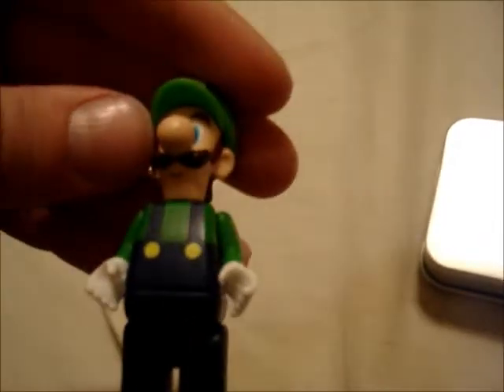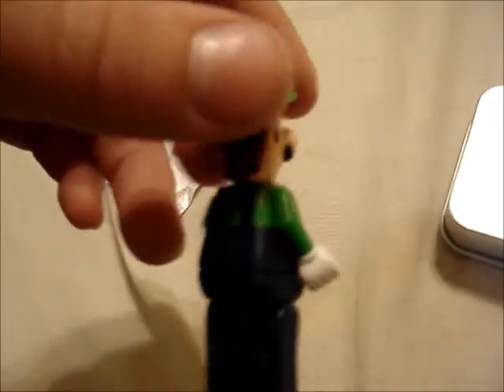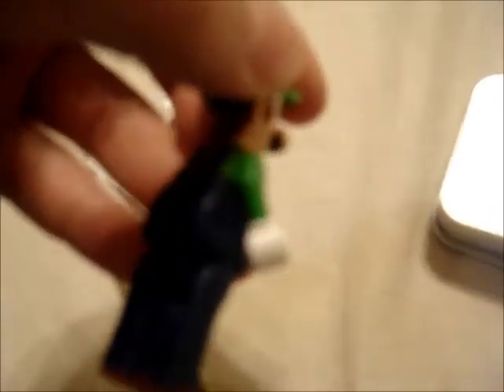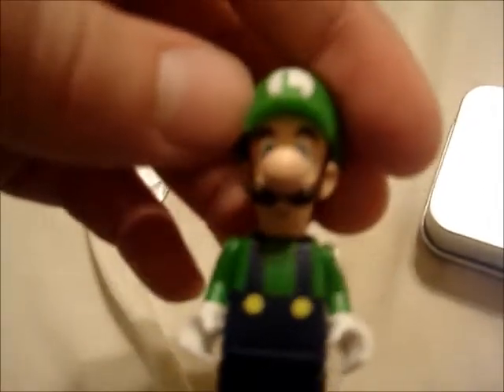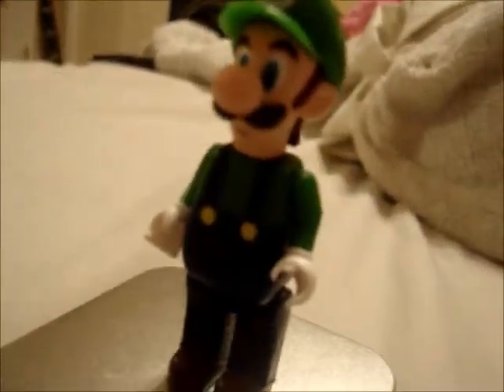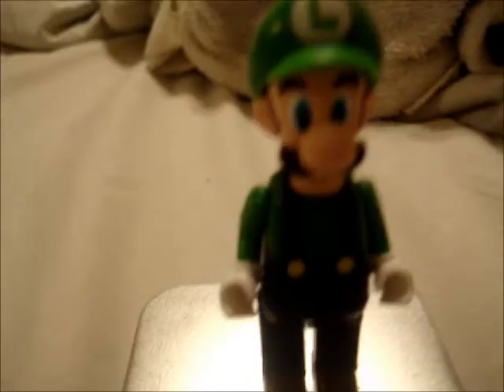knex mariokart luigi single pack review.wmv